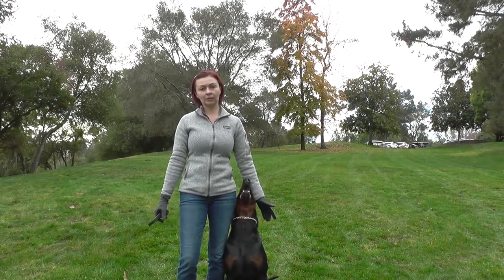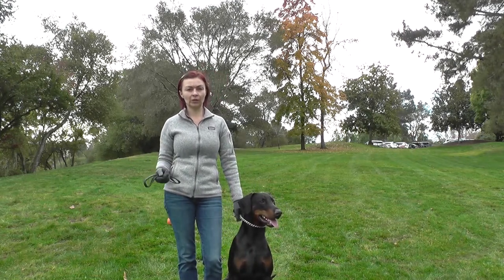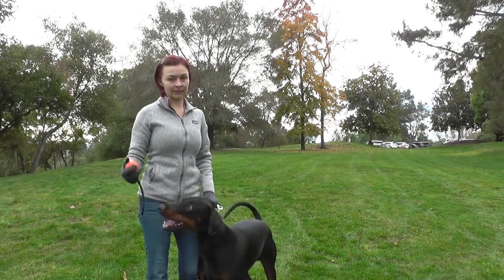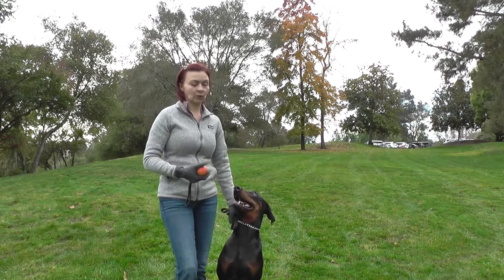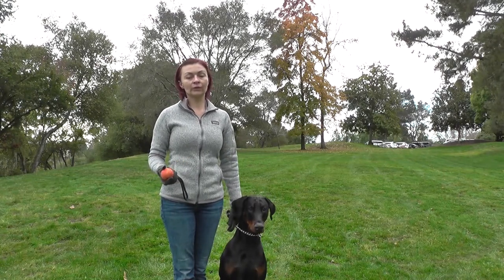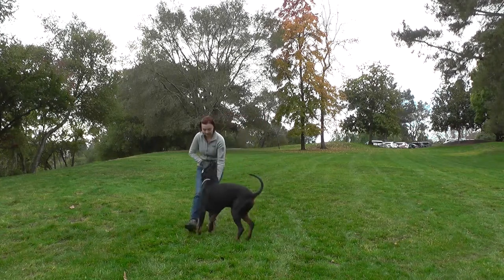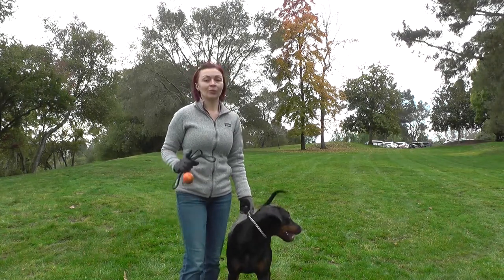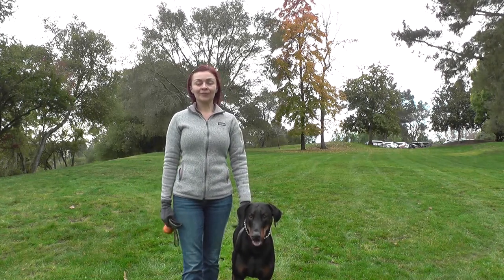IGP/IPO obedience: Sit/Down in motion. Session 1.